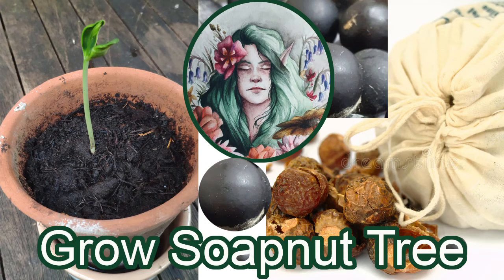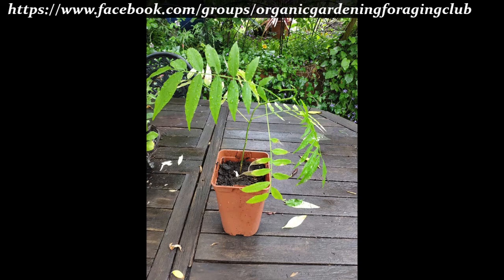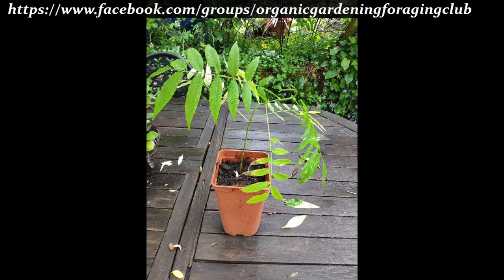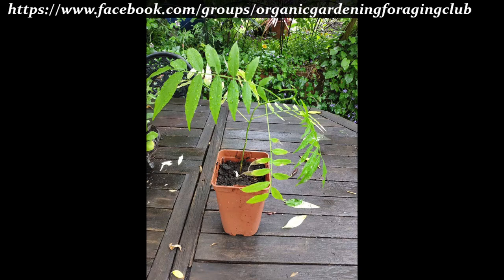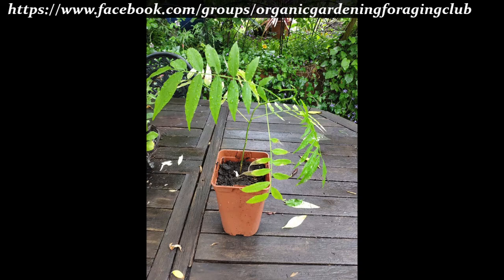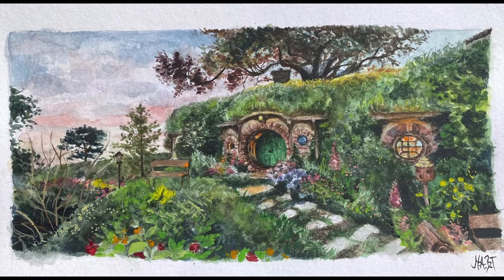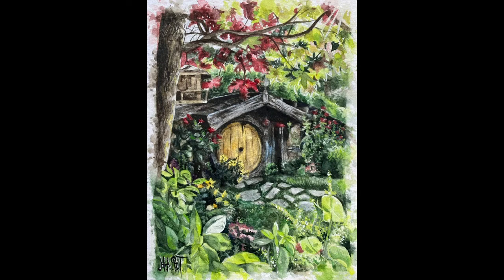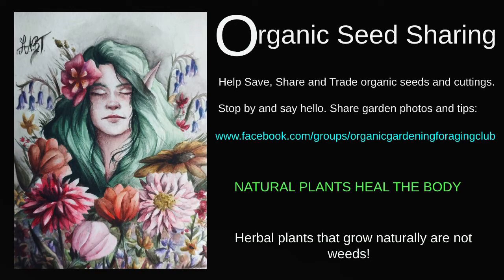Grow SOAPNUT tree update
Here is the Soapnut tree now (28/6/21). I grew the Soapnut tree from seed last summer 2020.  I used water to germinate the seed, see my previous video:

Do pop by and share gardening photos and tips. And if you have cured your health naturally with plants, I would love to hear all about it. I cured my Asthma (lung health) with plants.

I hope to update and create a new garden video soon. You can find a lot of videos on the Butterfly Lullaby You Tube Channel about Japanese Knotweed the herbal plant which is grown in Canada for Resveratrol.